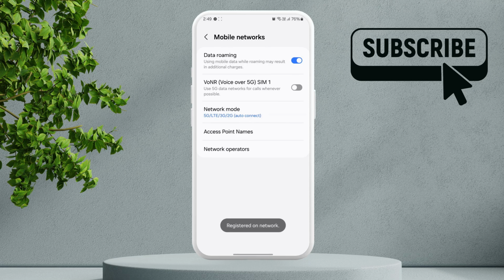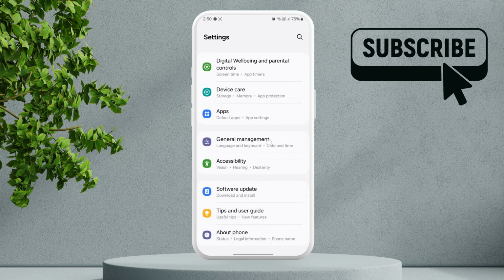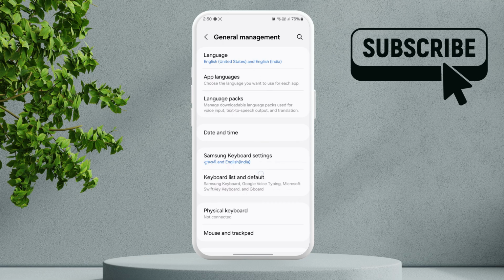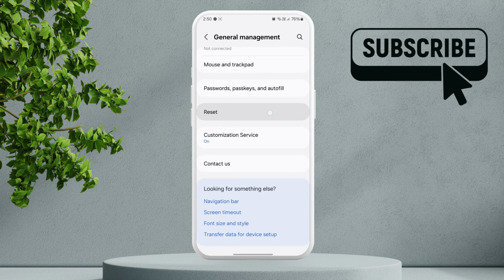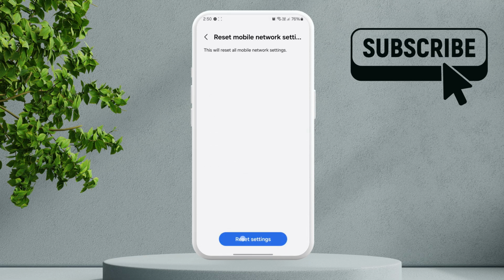[FIXED] Samsung Galaxy Phone No Service and Signal (2025)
Experiencing "No Service" and signal issues on your Samsung phone? Watch this video for troubleshooting tips!

00:00 Intro
00:10 Modify SIM Settings
00:43 Check Mobile Network Settings
01:04 Reset Mobile Network Settings
01:24 Reinsert SIM Card
01:38 Outro